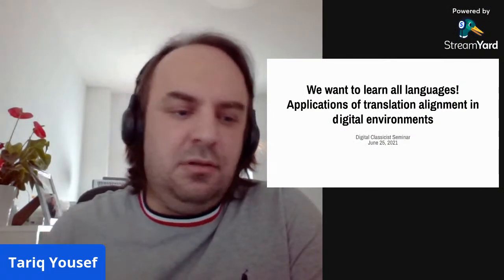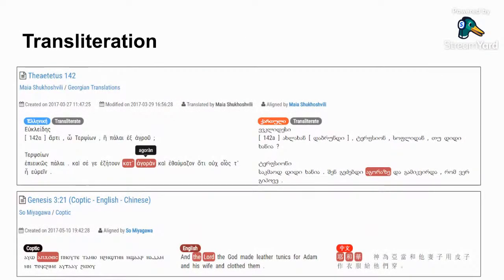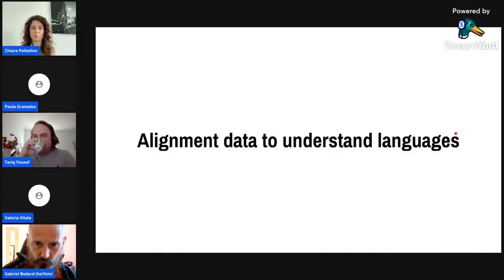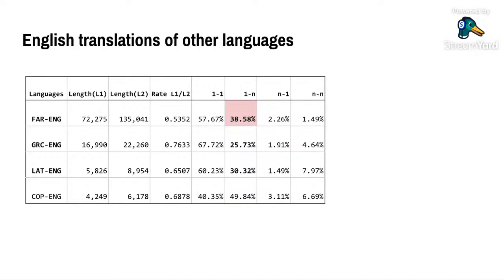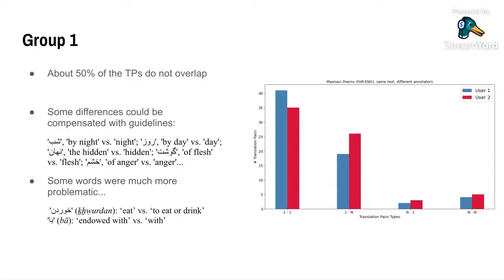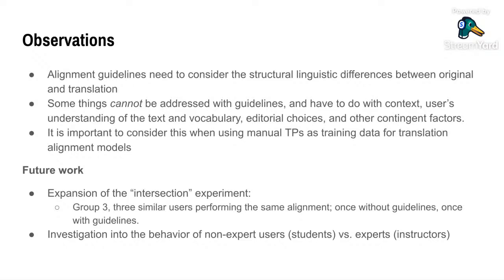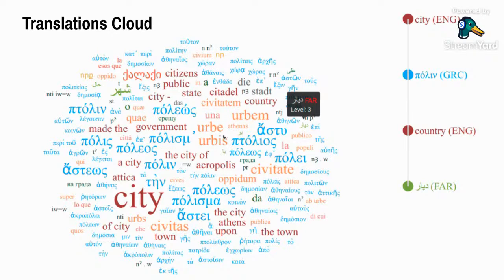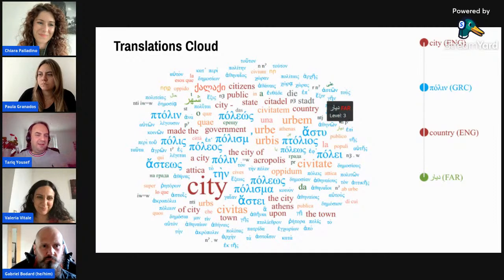Chiara Palladino & Tariq Yousef, We want to learn all languages!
Digital Classicist London Seminar
Friday June 25, 2021, 17:00 (UK time/UTC+1)
Chiara Palladino (Furman) & Tariq Yousef (Leipzig)
We want to learn all languages! Applications of translation alignment in digital environments

In this seminar, we will introduce the topic of translation technologies, with particular regard to text and translation alignment, one of the most important and complex tasks of NLP. Then, we will present Ugarit a web-based tool for manual and automatic alignment of parallel corpora. Conceived as a Citizen Science project to collect training data for the implementation of statistical machine translation of Ancient Greek, Persian, and English, Ugarit has now become one of the most used digital environments for the manual alignment of texts in underrepresented and historical languages. Currently, Ugarit hosts corpora in 43 languages, and has been widely used in scholarly projects for the study of Armenian, Persian, Arabic, Ancient Greek, Latin, Portuguese, and Egyptian. It has also been successfully applied in language teaching to facilitate a direct approach to original texts through the scaffolding provided by the systematic comparison with translations.

While most translation technologies are limited to the coverage of modern, widely indexed languages like English, Ugarit introduces a new way of working with languages that is based on manual alignment between parallel texts: with the systematic support of translations in a known language, users can create datasets of aligned pairs to support language learning for themselves, study the reception of a particular text, or to provide alignments for other readers. Moreover, users contribute training data for the implementation of statistical machine translation for underrepresented languages, which has been tested for Persian and Ancient Greek. The database of Ugarit can also be visualized and queried to investigate relationships across languages that have not been directly aligned: by using the underlying graph database, we can visualize connections between words in two different languages by using a third language as a bridge, with which both languages have been aligned, and investigate broader phenomena such as word frequency across languages and common tendencies in translations.